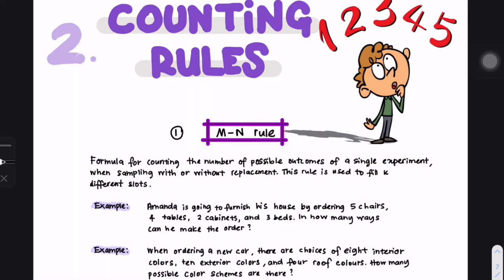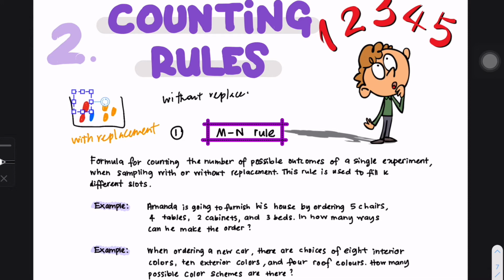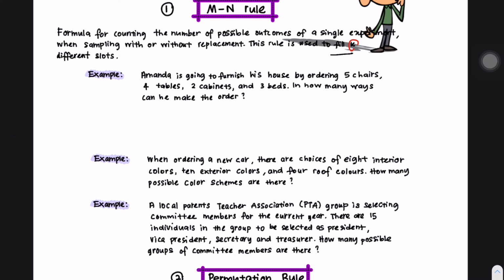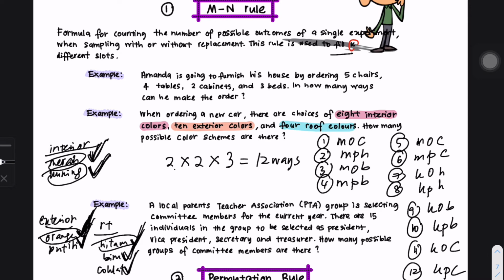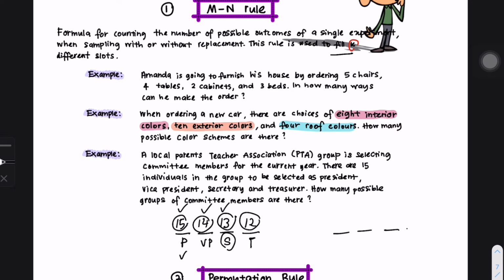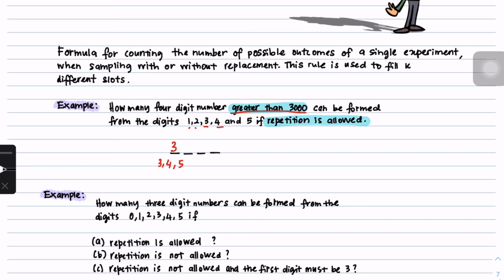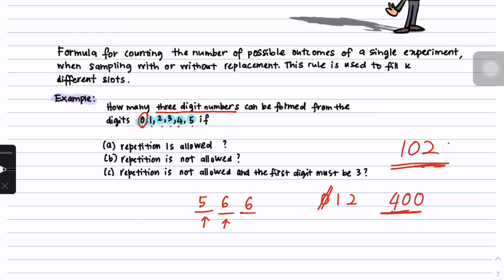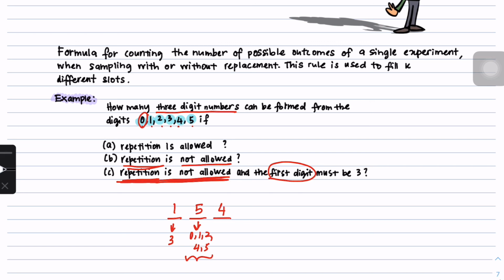STA104/STA108: Chapter 4 Introduction to Probability Part 7